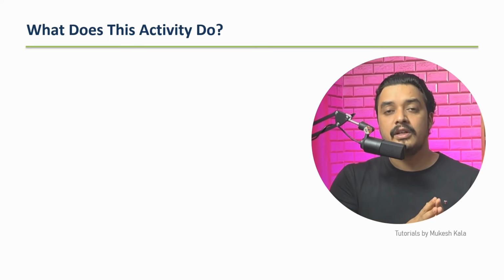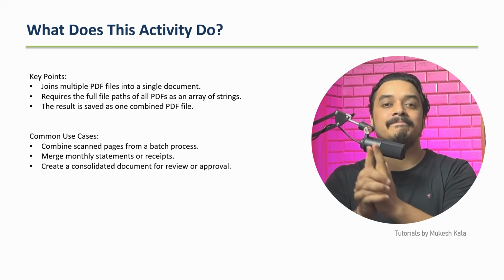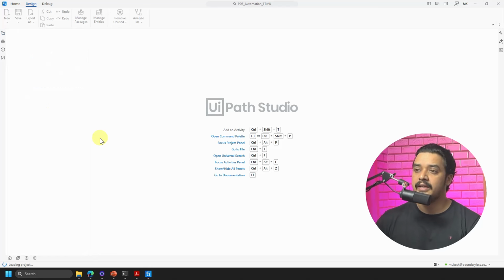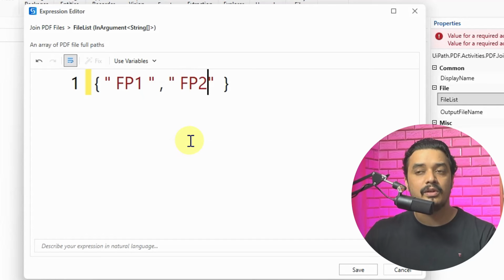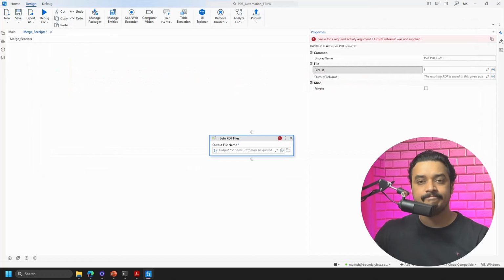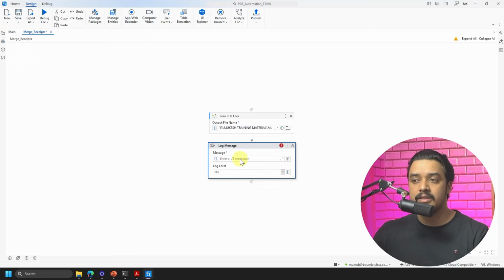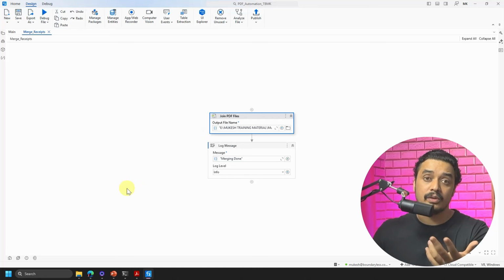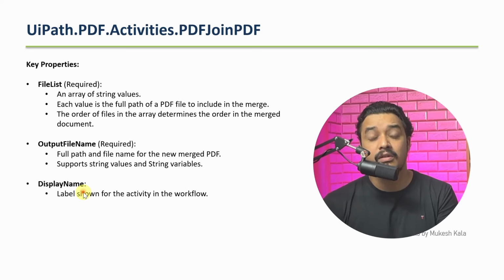6. UiPath Join PDF Tutorial - Merge Multiple PDFs Easily with One Activity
In this video you will discover how to use the Join PDF Files activity in UiPath to merge multiple receipt PDFs into a single document efficiently.

📌 Topics Covered in This Video:
0:00 Introduction
1:19 What is the Join PDF Activity in UiPath
3:33 Mini Use case Merge multiple receipts
4:51 Code the solution in UiPath Studio

 Happy Automation!